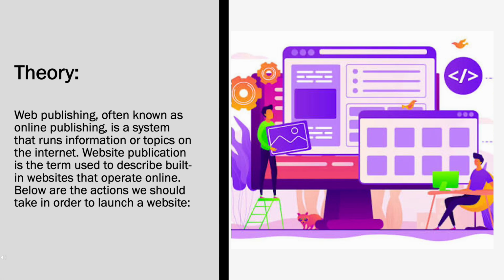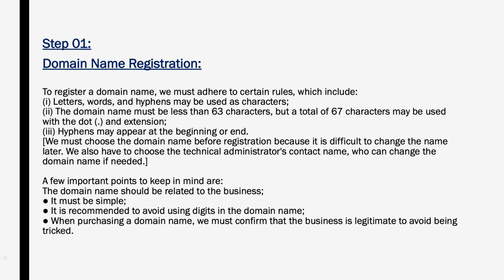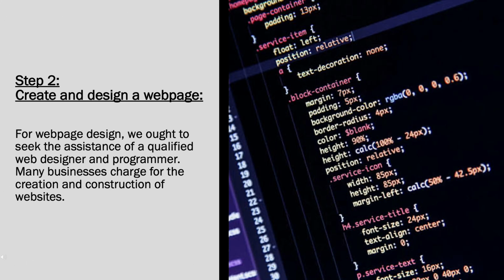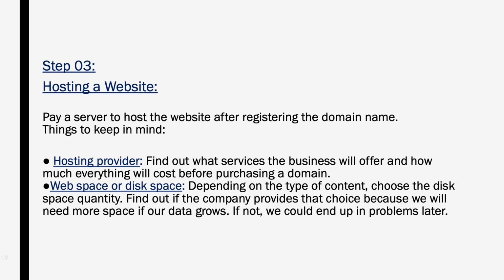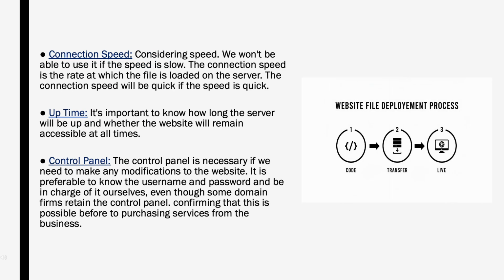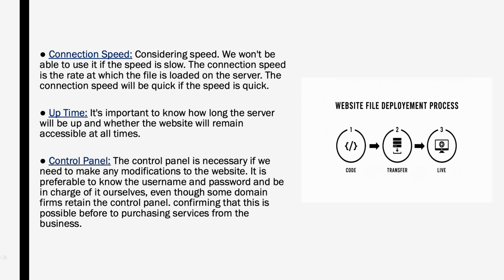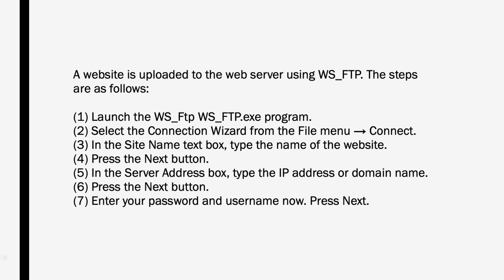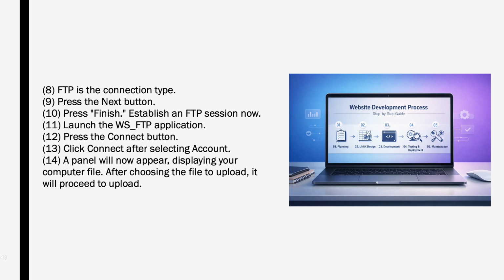HSC ICT Practical (English Version) | Process of Publishing a Website | Chapter-4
Welcome to ThinkSmart HSC! 🎓

In this video, you'll learn the complete process of publishing a website for HSC ICT Practical (English Version). This step-by-step tutorial is specially designed for Class 11–12 HSC students in Bangladesh following the HSC ICT practical syllabus.

If you're preparing for your HSC ICT Practical Exam or want to understand how a website goes from your computer to the internet, this tutorial explains the process in a simple and practical way.
✅ What website publishing is
✅ Steps to publish a website
✅ Web hosting basics
✅ Domain name basics
✅ Uploading website files
✅ Making a website live on the internet
✅ Complete practical explanation
🎯 Perfect For
HSC ICT Practical (English Version)
Class 11 & 12 Students
ICT Practical Exam Preparation
HTML Beginners
Website Publishing Beginners